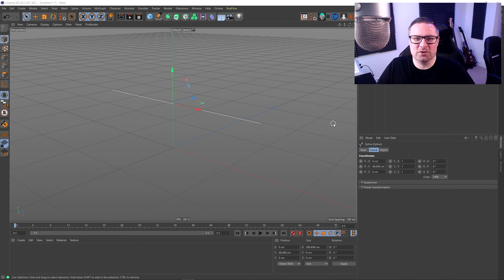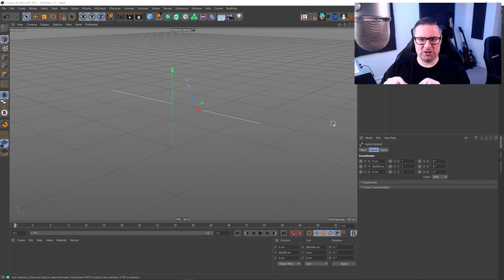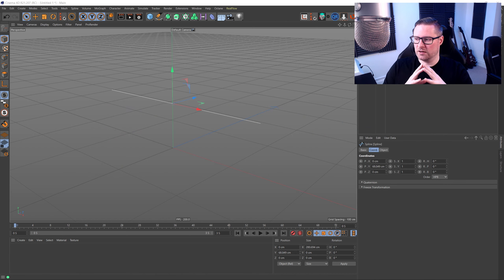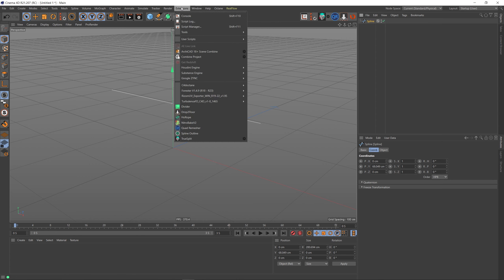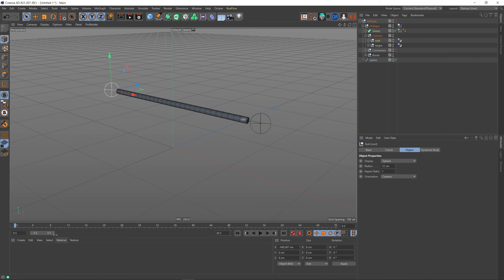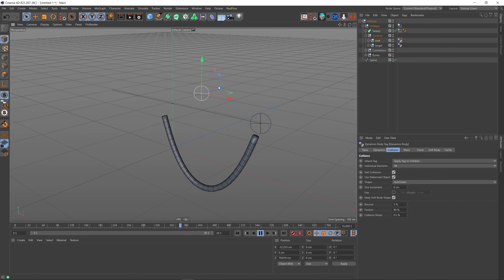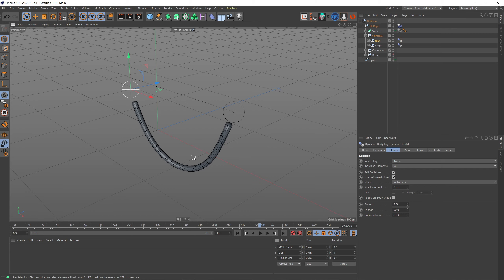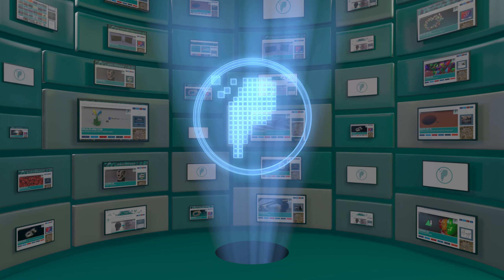Free C4D Plugins: HoRope (Update)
In this Free C4D Plugins video we have a welcome update to the HoRope plugin, not only does it work correctly in R21 with no workarounds, it also work in R23 and above.